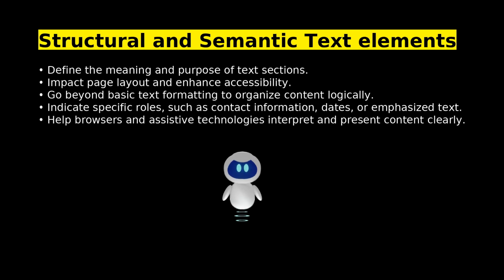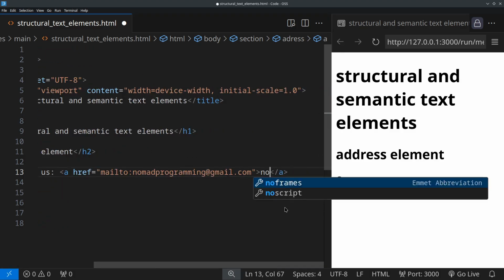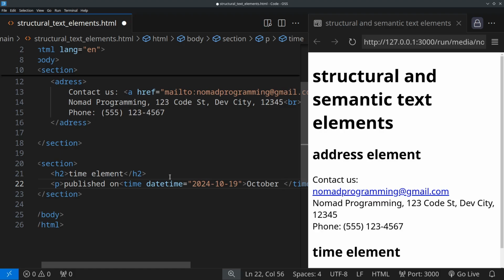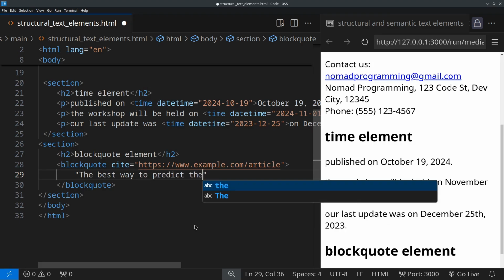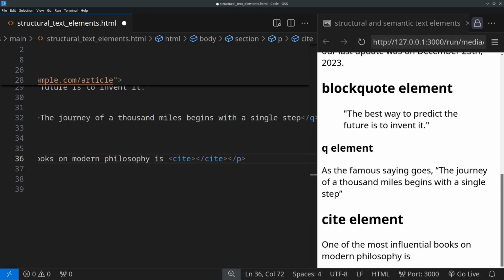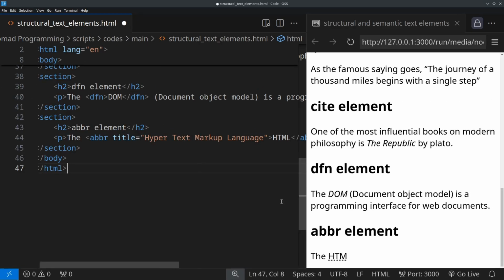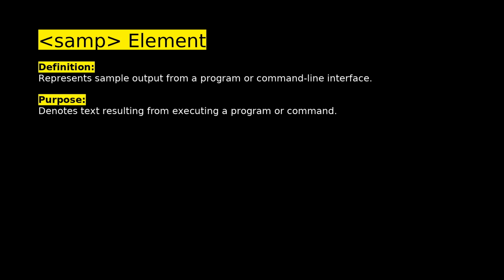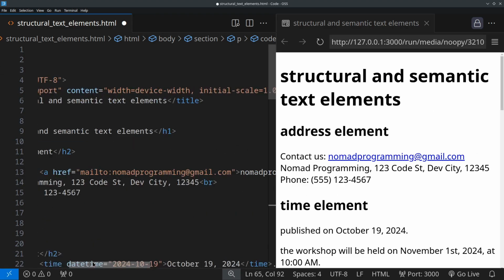🌐HTML5 Course: Structural & Semantic Text Elements. part.1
Greetings to all!, Today we continue with text in HTML5, Today's video will cover the first part of structural and semantic text elements. Hope you enjoy it.
🎓 What to Expect:This video covered the functionality and usage of semantic text elements.
📋 Topics Covered:What is structural and semantic text elements are?Address element.Time and date element.Block quote element.Cite element.Definition element.Abbreviation element.Mark element.Key bored element.Sample element.Variable element.Code element.
🤝 Join the Conversation:
🚀 Let's dive into the world of HTML together! Happy coding! 💻🌟